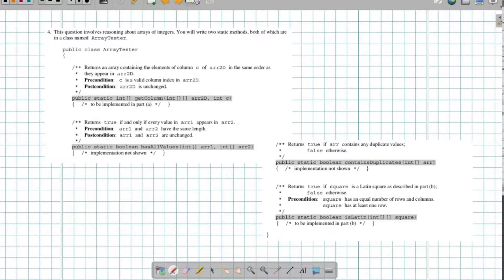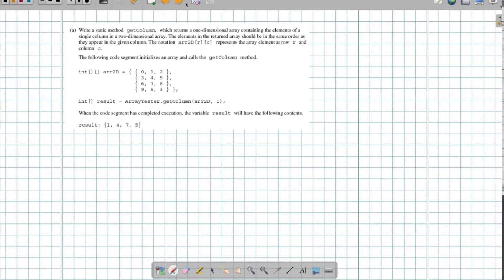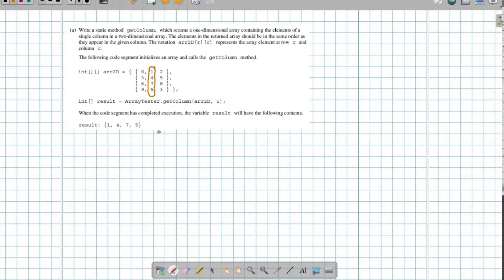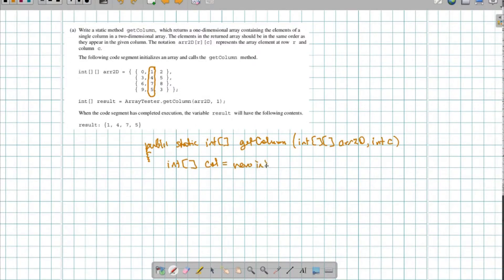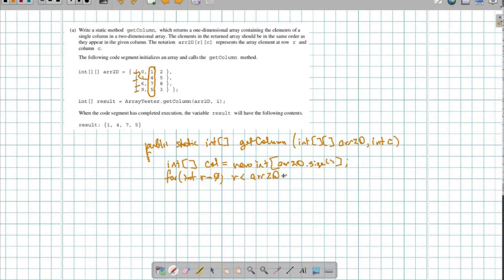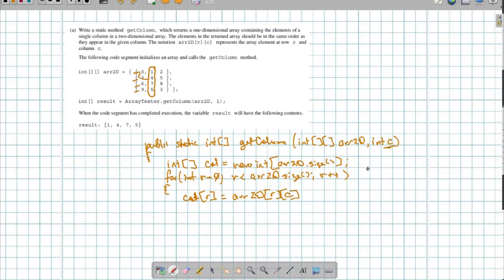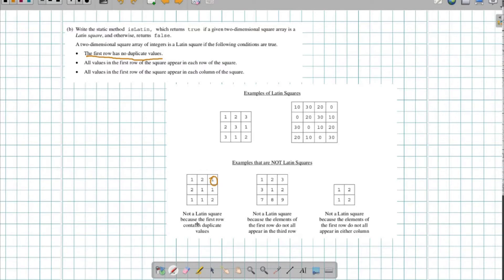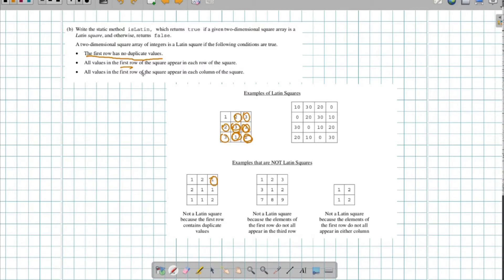Computer Science A Free Response 2018 FRQ 4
In this video we go over the Computer Science A Free Response Question (FRQ) 2018 #4.  In this problem, we use array and matrix traversal, as used in the PictureLab Exemplar Lab.  A copy of the questions can be found